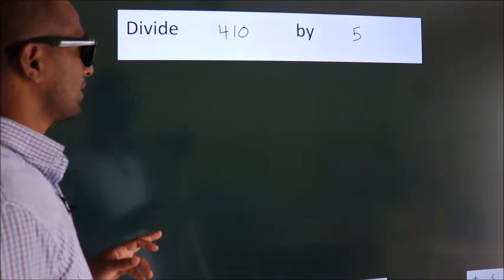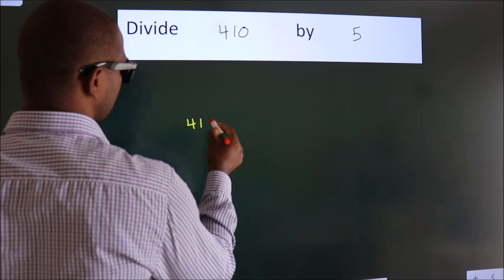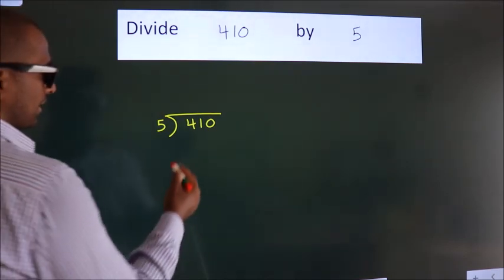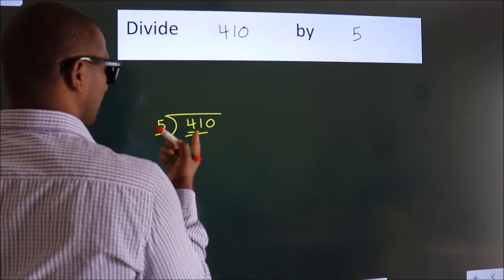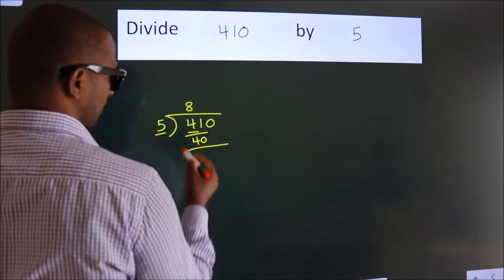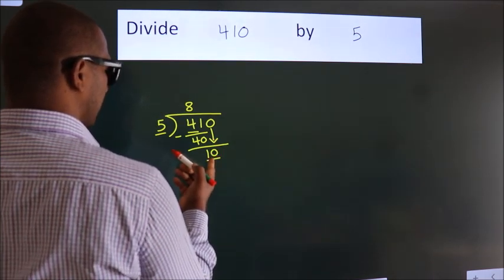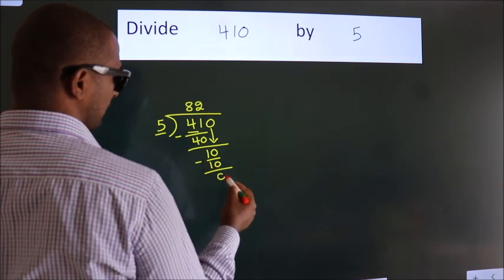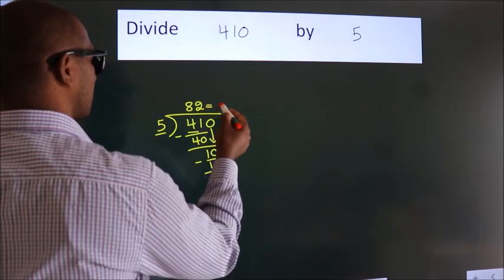Divide 410 by 5 Divide completely